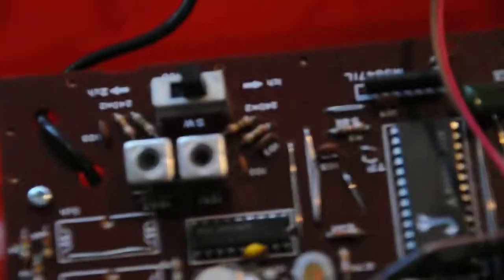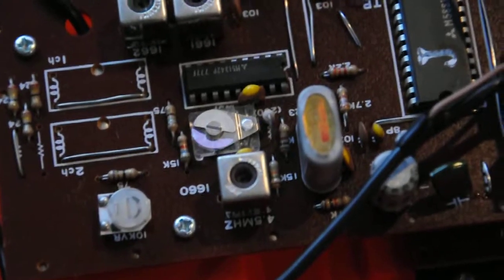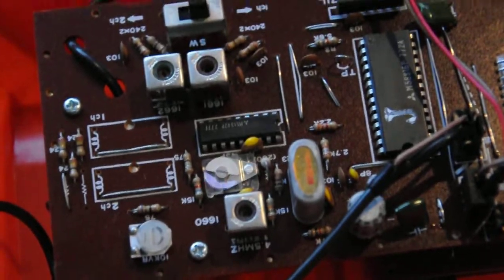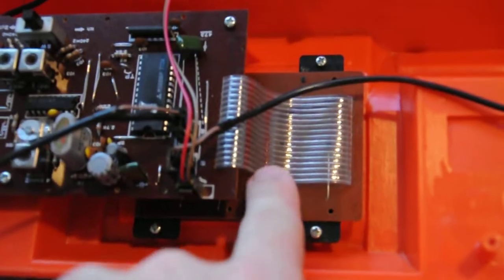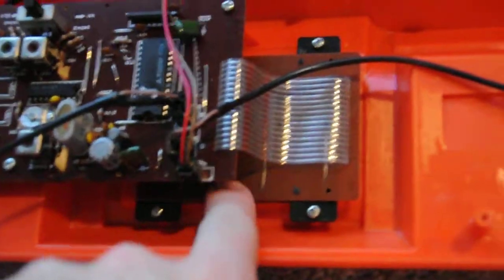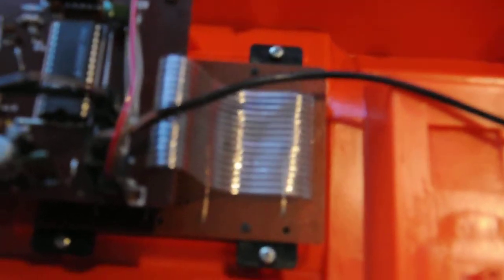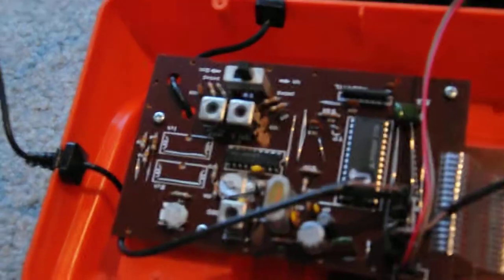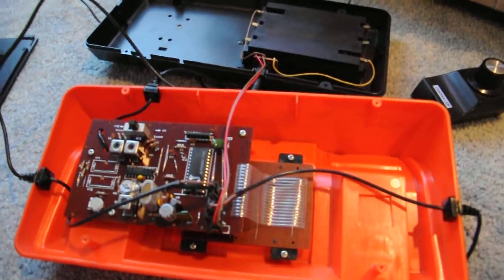Nintendo Color TV Game 15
Working on a Nintendo Color TV Game 15. If anyone has any tips on how to possibly modify one to output composite video and mono audio, or s-video, component, RGB, etc. I'm all ears, I just want to escape the RF interference and separate my audio and video channels.